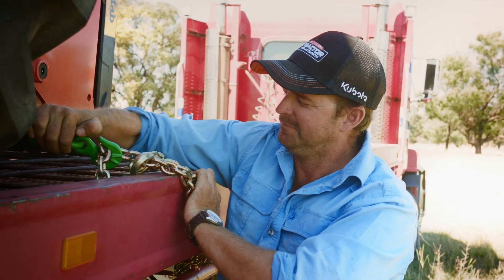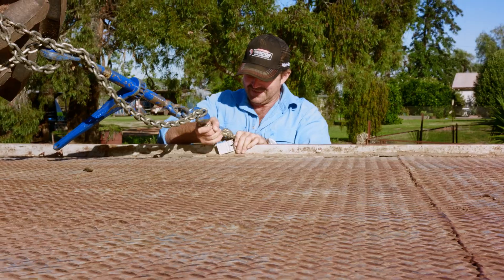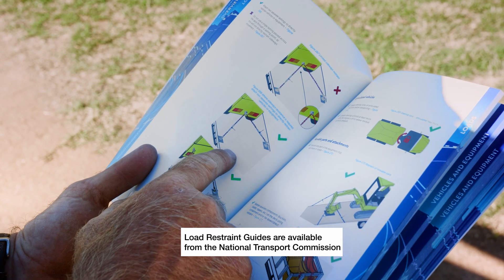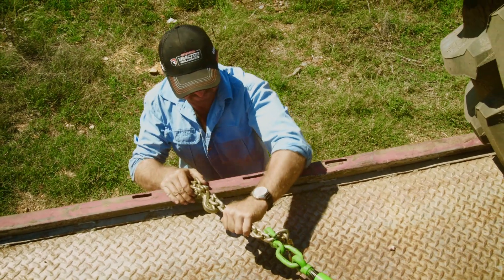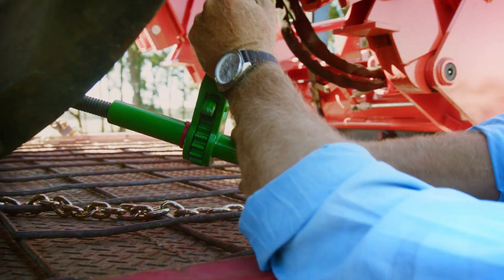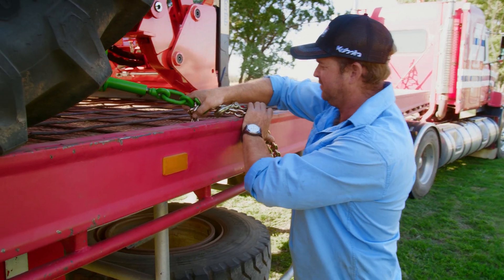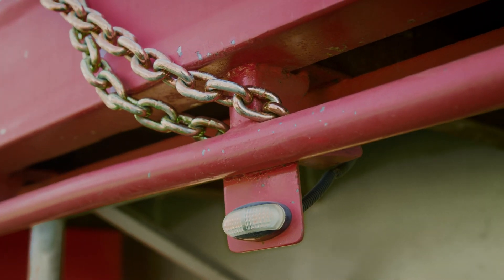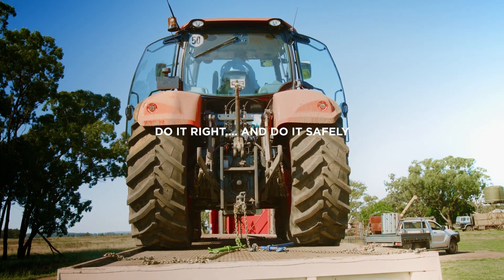How to safely restrain machinery to your vehicle